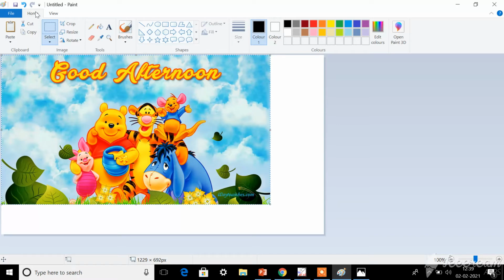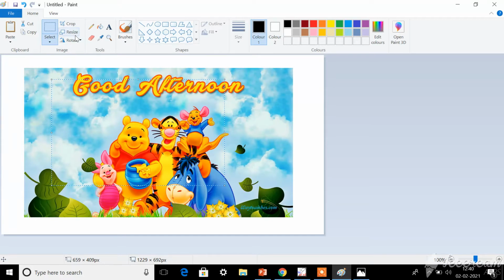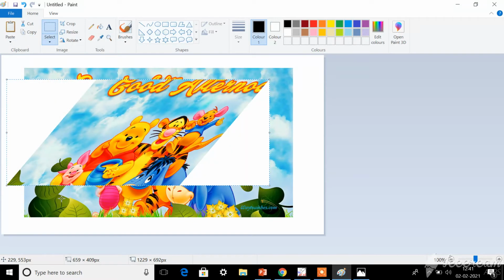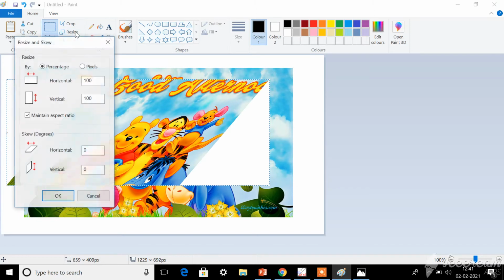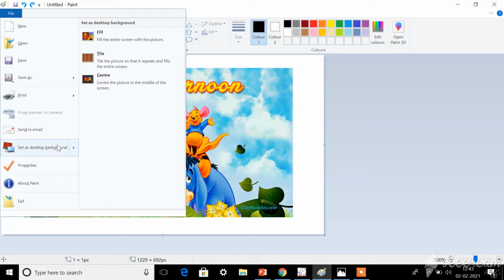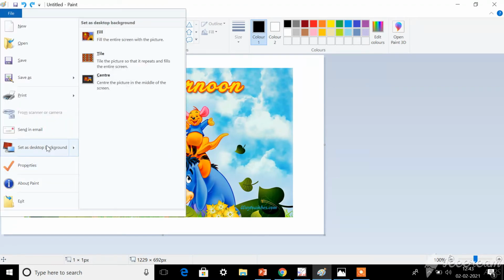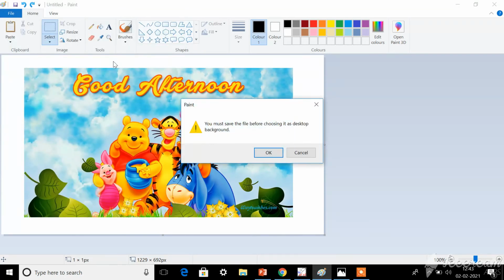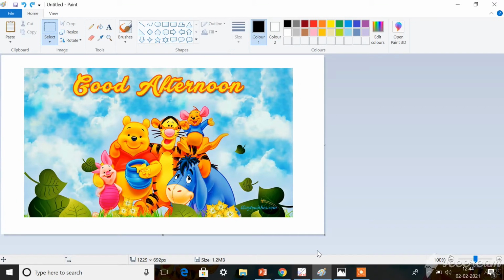GRADE 3#COMPUTER CHAPTER 3#02/02/2021#3:00PM